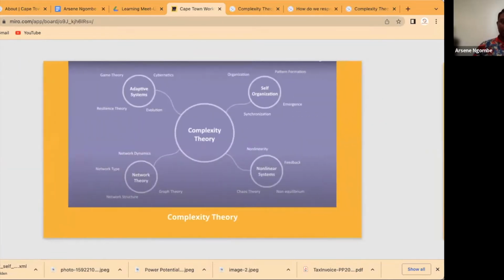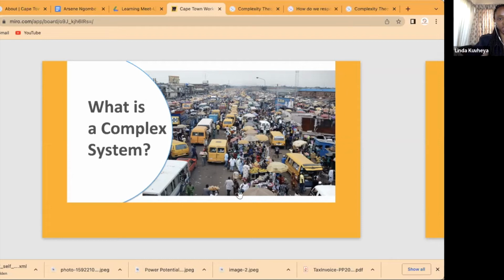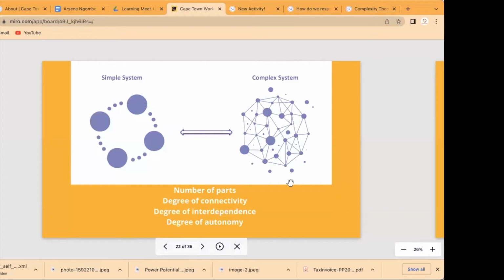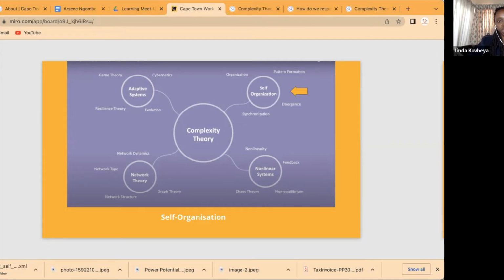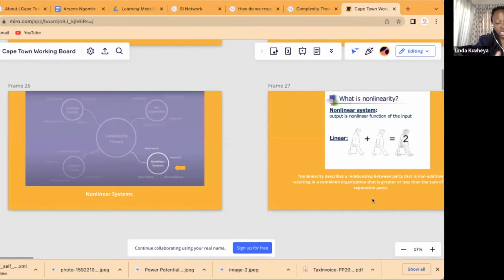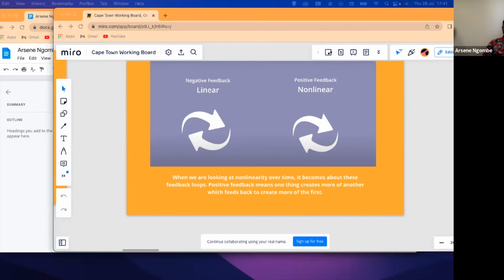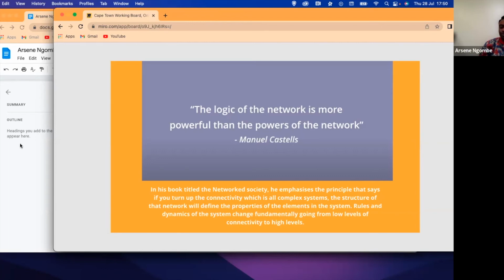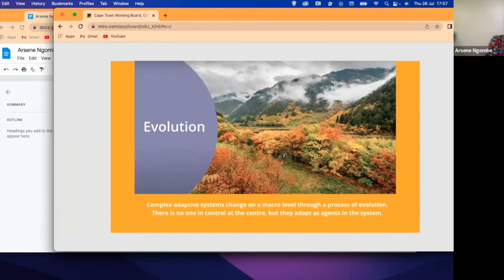Learning Meetup - Complexity Theory Guide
One of the most common reasons we fail to succeed in our endeavours to tackle complex issues is our failure to understand and work with complexity. Successful interventions into complex systems require a basic understanding of complexity, which is given to us by complexity theory. In this video, we discuss the Complexity Theory Guide.